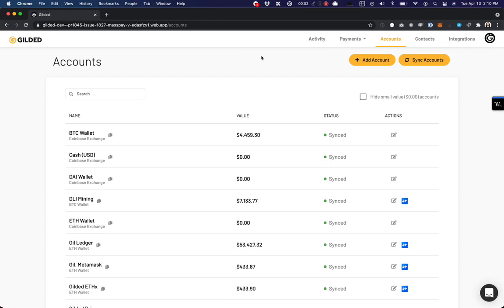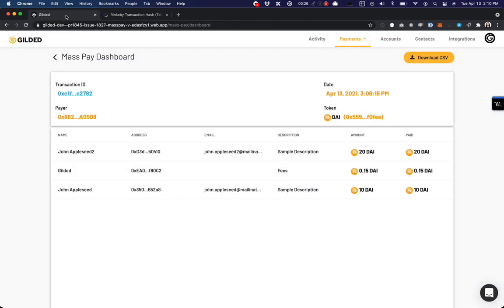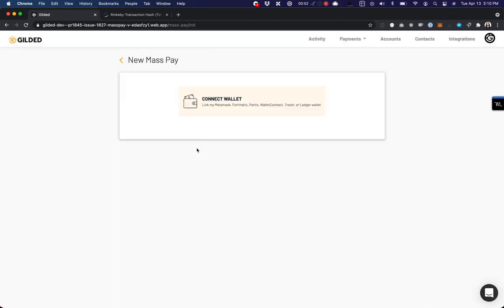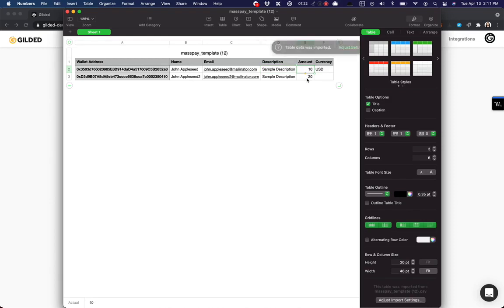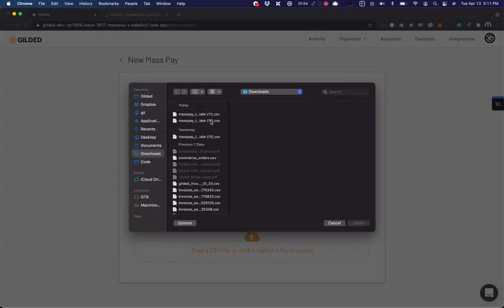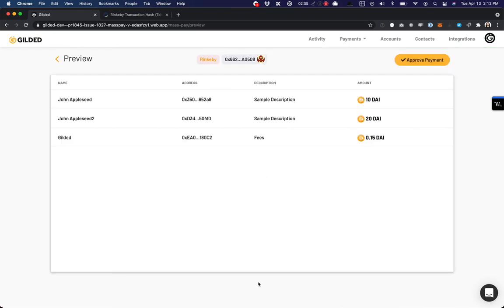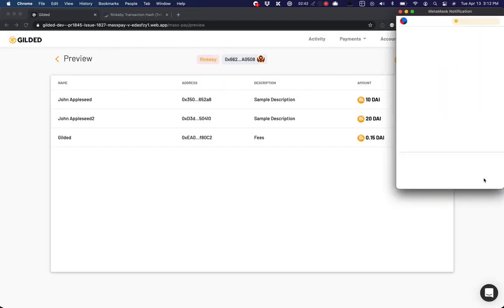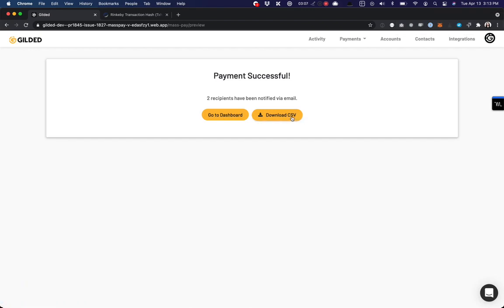Gilded Mass Pay Demo